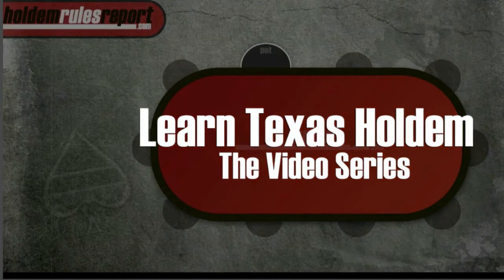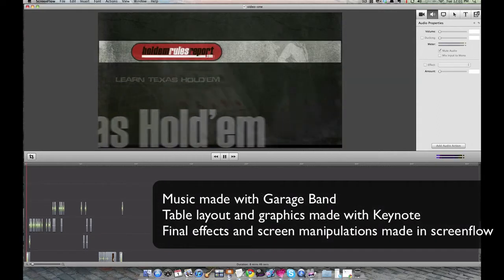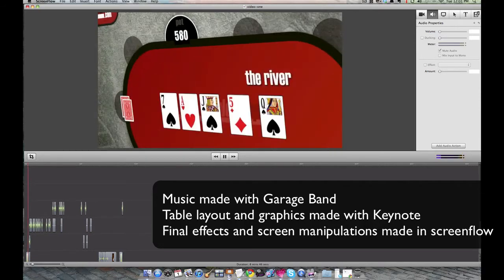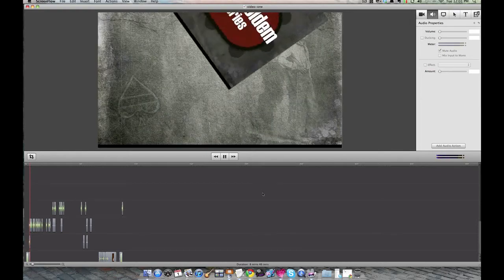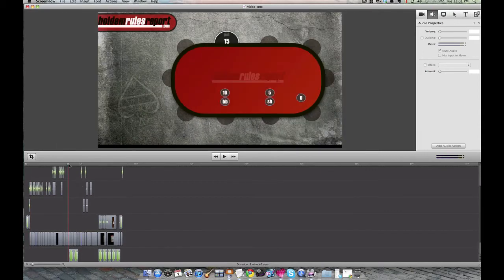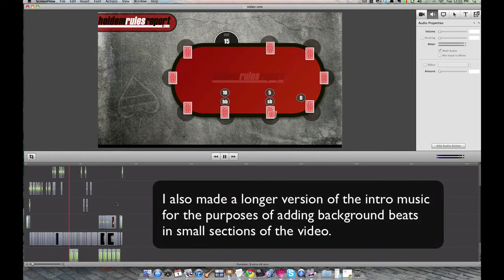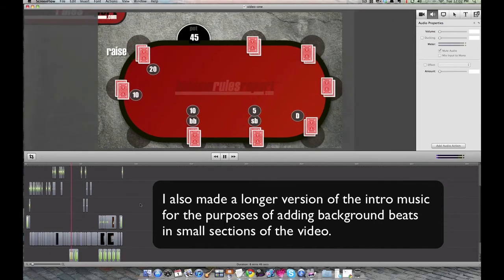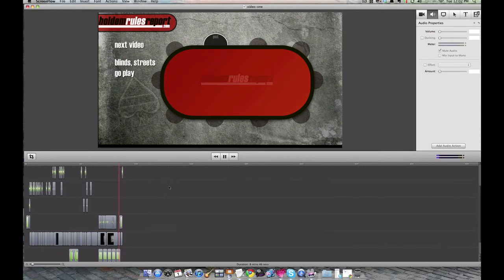Screenflow Intro Design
This is a sample of a video series intro and outro I designed using screenflow, keynote and garage band.